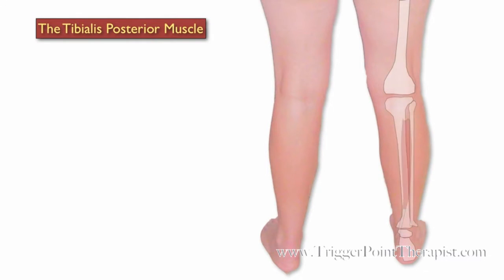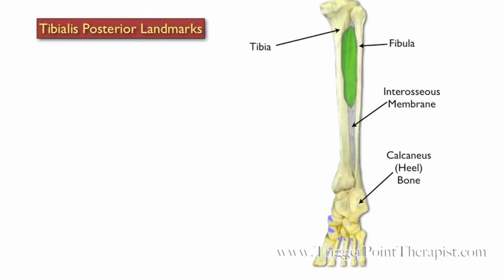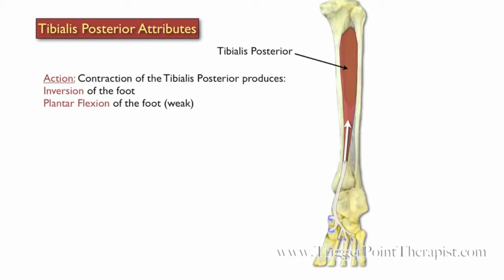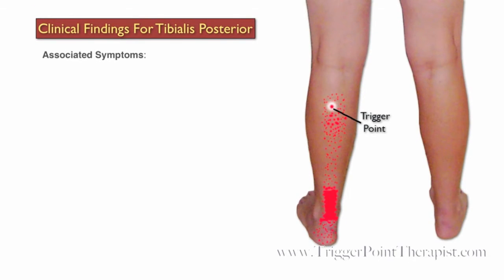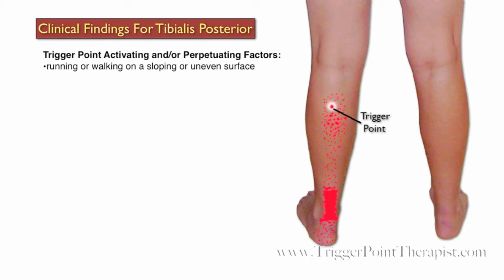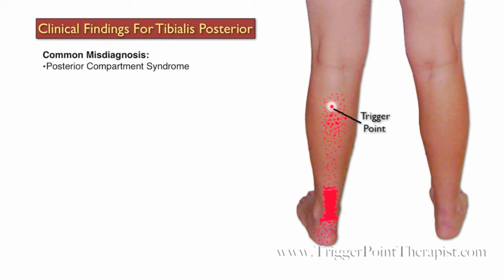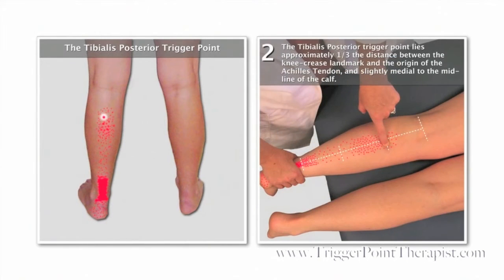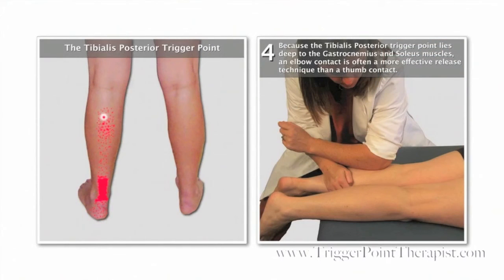The Tibialis Posterior Trigger Point (Free Full Video)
Dr. Perry discusses the myofascial trigger point in the tibialis posterior muscle that causes calf pain, achilles pain, and achilles tendonitis.

Purchase the complete Trigger Point Therapy for Tibialis Posterior video + PDF Booklet

Read the article “Tibialis Posterior Trigger Point: Sneaky Achilles Tendonitis” from Dr. Perry